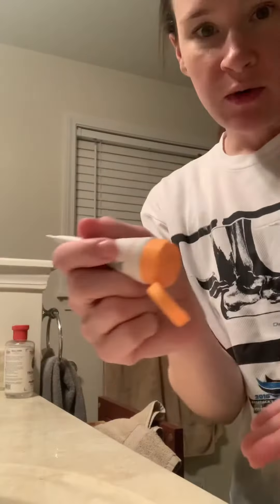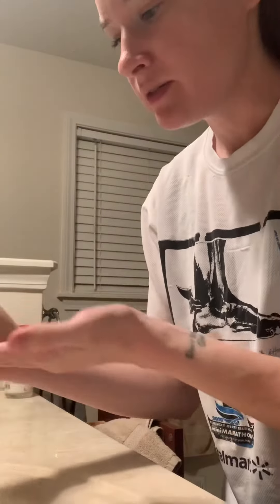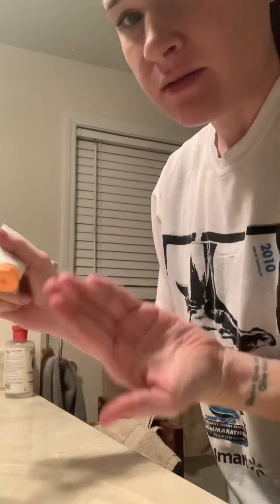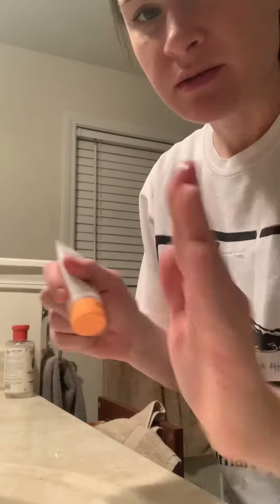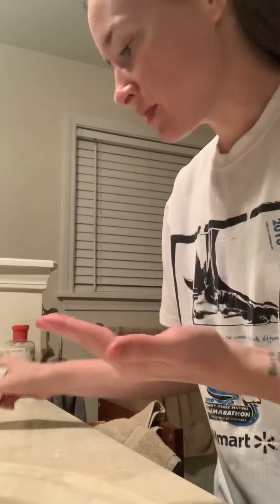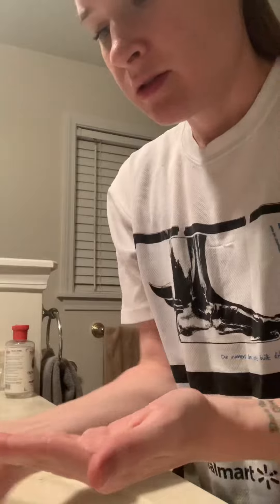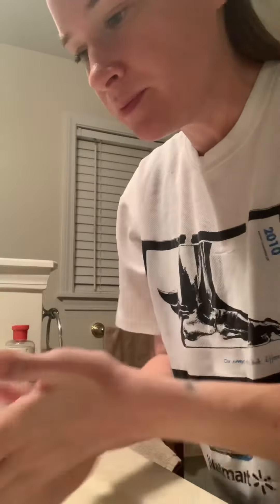Drunk Elephant Beste No. 9 Jelly Cleanser - Demonstration Short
I remove my mascara using only the Drunk Elephant Beste No. 9 Jelly Cleanser! I wrote a full review of this cleanser in September 2021 but wanted to give everyone a demonstration of its ability to dissolve makeup right before your eyes!

You can get the jelly cleanser here!**

I originally posted this short vid on my Instagram - go follow for some other demos and product busts!